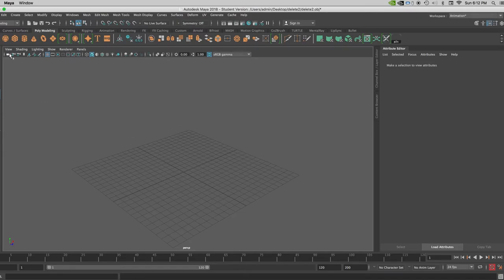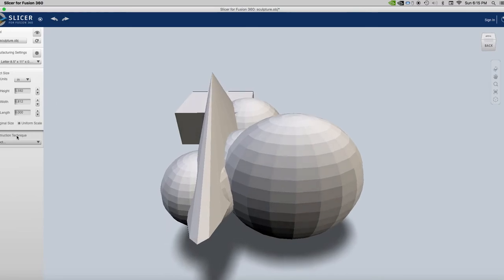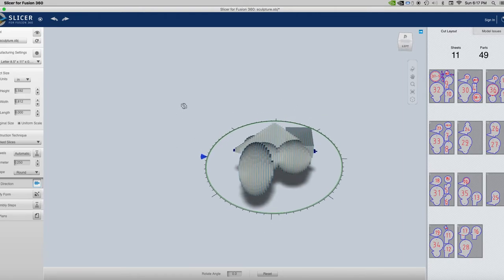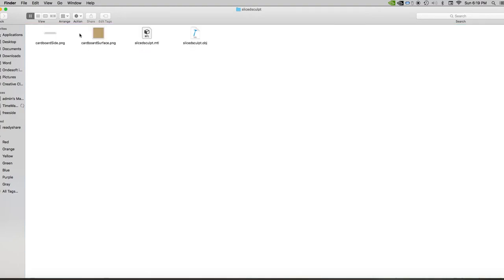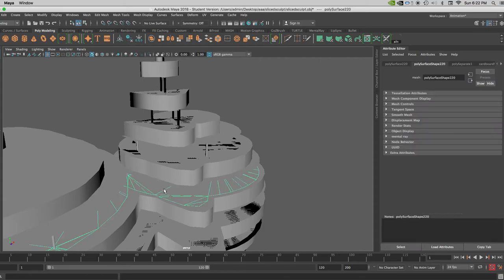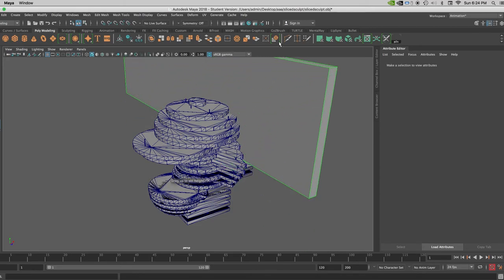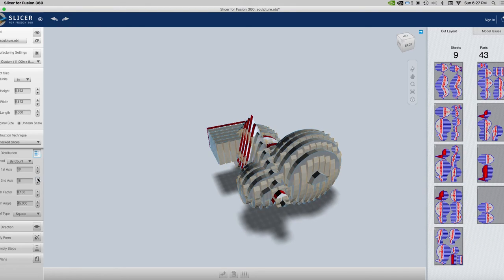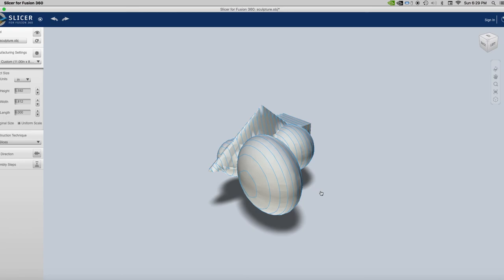Using Slicer for Fusion 360 and Maya: Techniques for CNC routing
This tutorial shows some basic techniques for making CNC routed sculptures using Slicer for Fusion 360 along with Maya to create and manipulate sculptural elements.